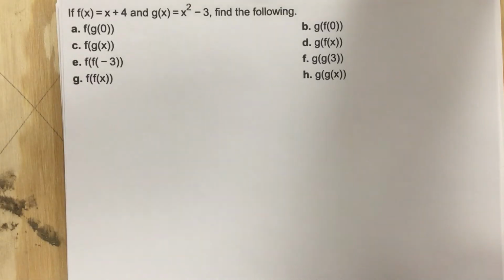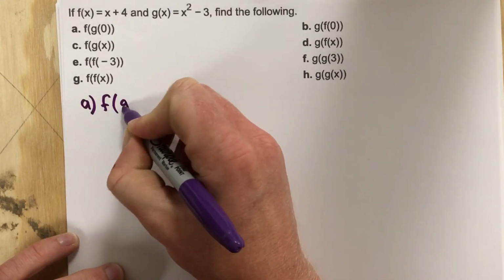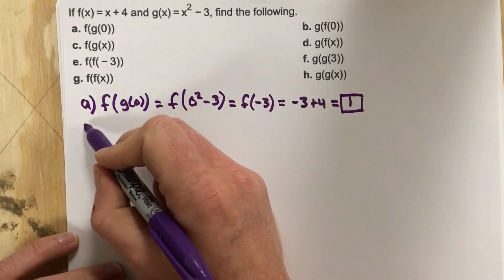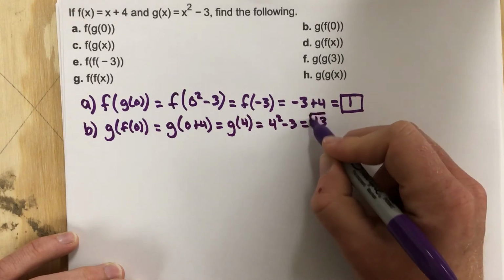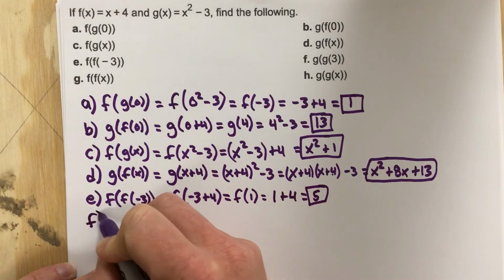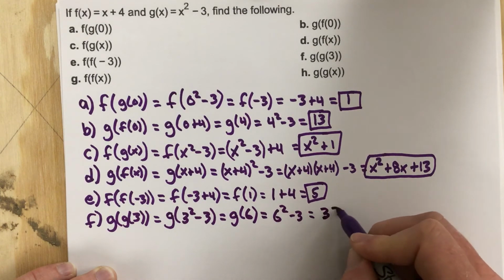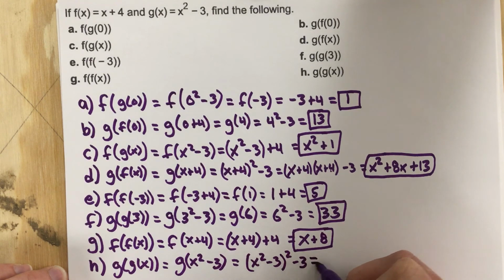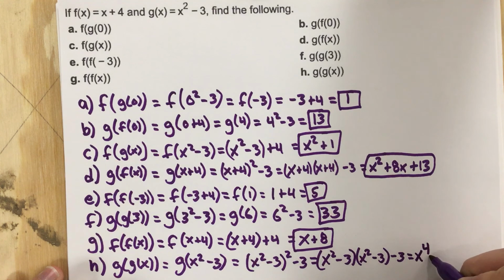Assessment #2 - Problem #3 (Calc)